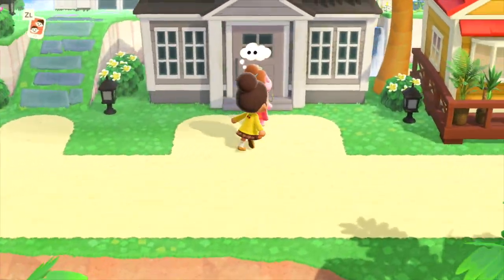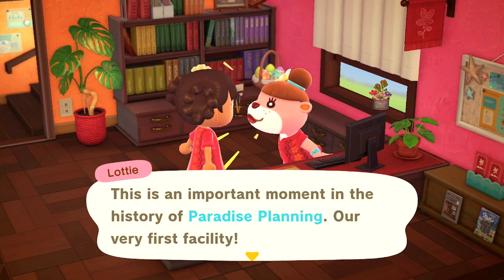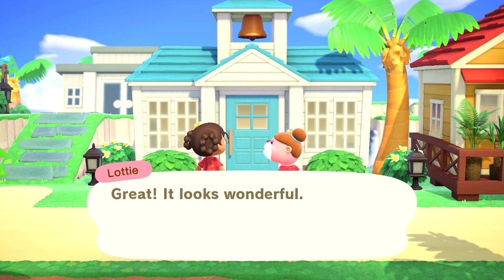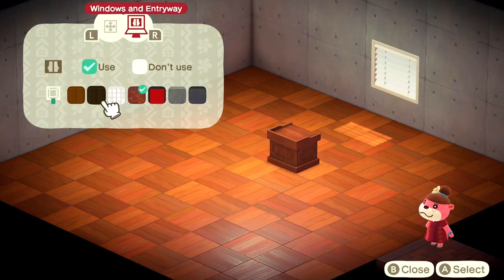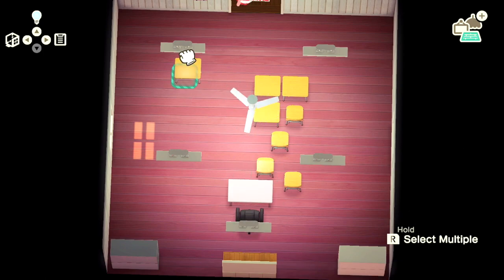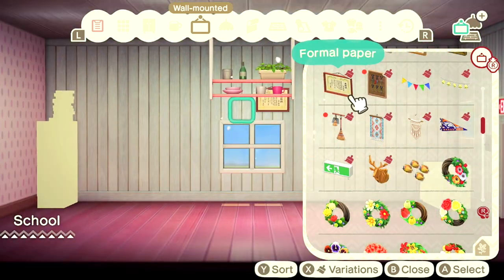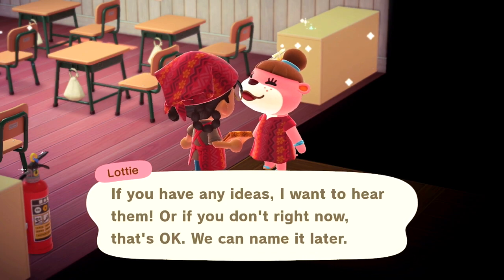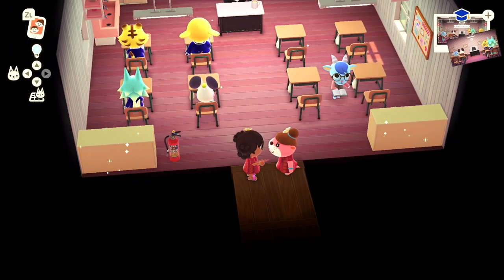Let's Build A School! | ACNH (Happy Home Paradise) | School 💜 Kelsey Kurls Games